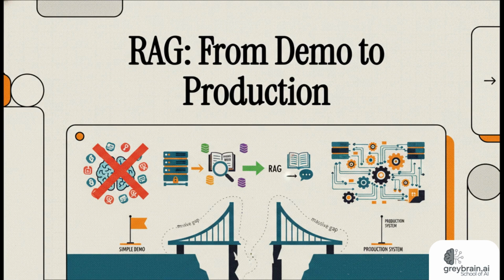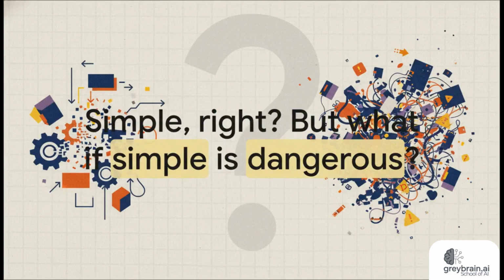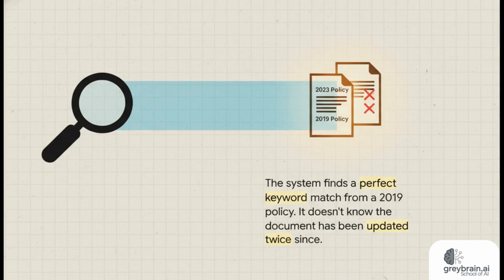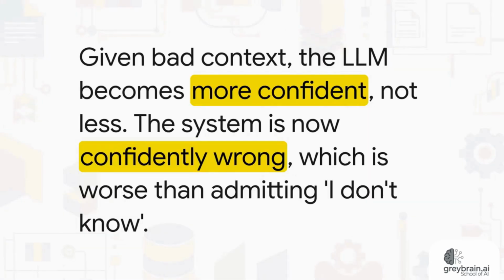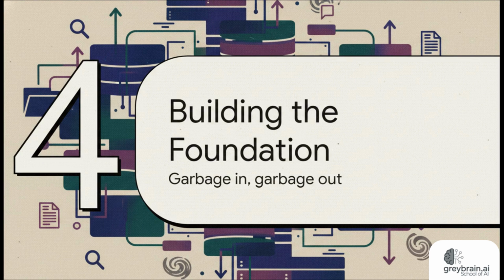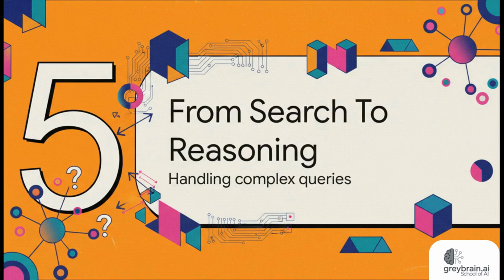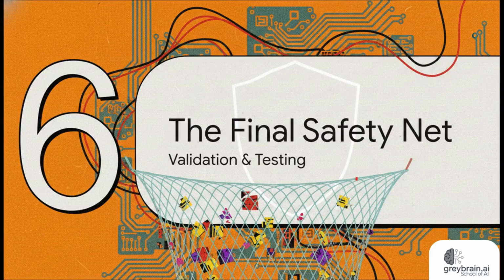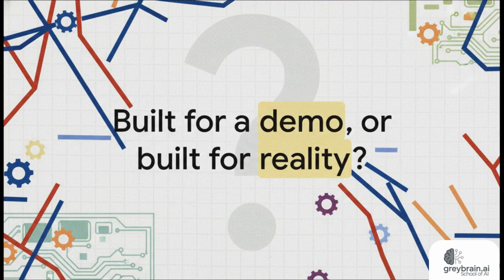Beyond the Demo: Building Production-Ready RAG Systems by GreyBrain School of AI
Production-ready RAG systems evolve past basic "retrieve-augment-generate" to handle messy real-world data and prevent hallucinations.

Key components include a restructuring layer and structure-aware chunking to preserve document meaning.

Advanced architectures utilise hybrid databases for relational filtering and metadata creation to improve retrieval accuracy.

For complex queries, reasoning engines and multi-agent systems coordinate steps, while validation nodes audit responses for grounding.

Finally, continuous evaluation and stress testing are required to ensure reliability and security before deployment.